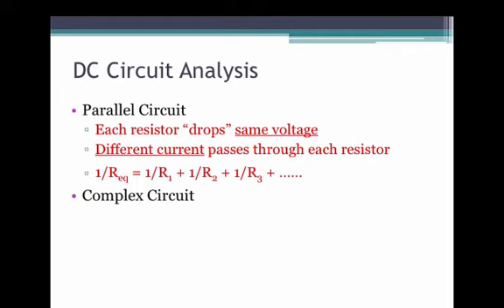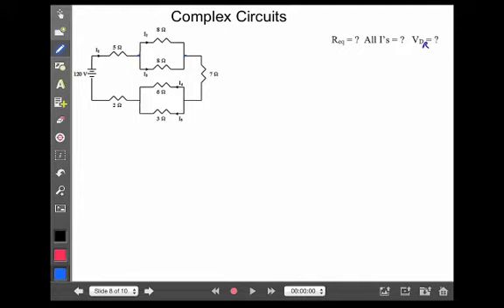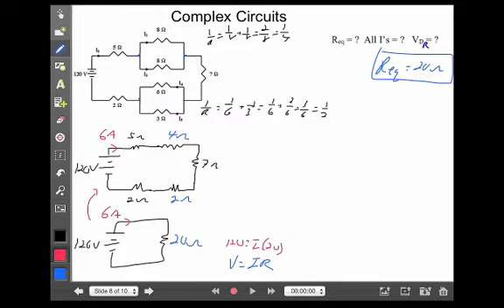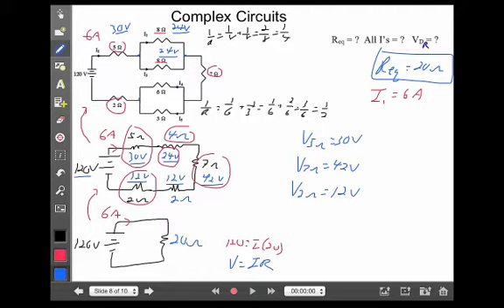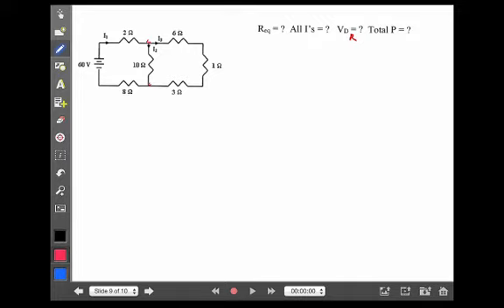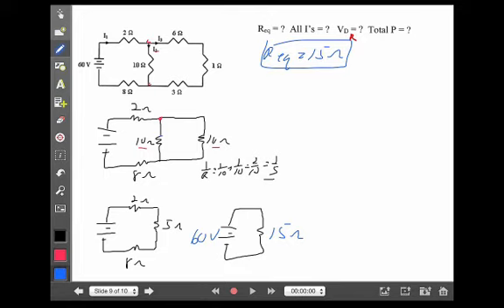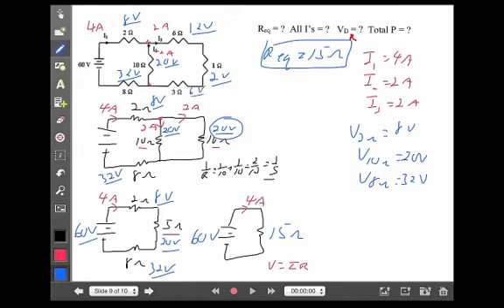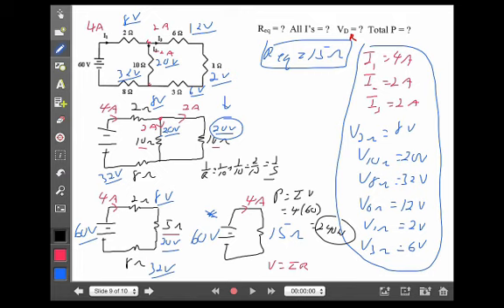Complex Circuits Lecture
Video lecture on how to analyze a complex circuit for all currents and voltage drops.